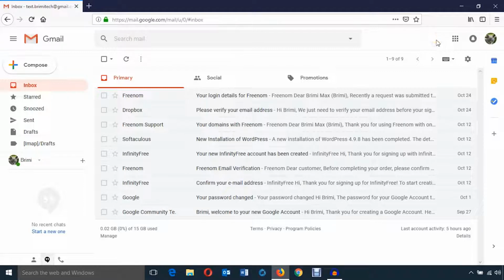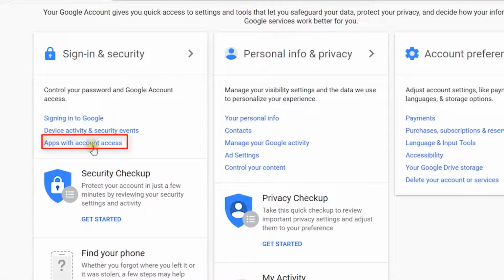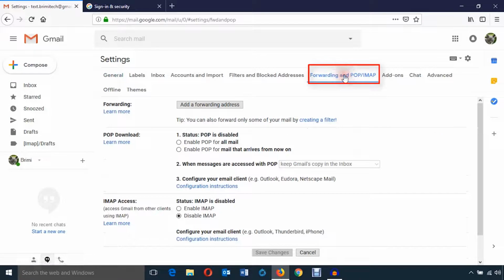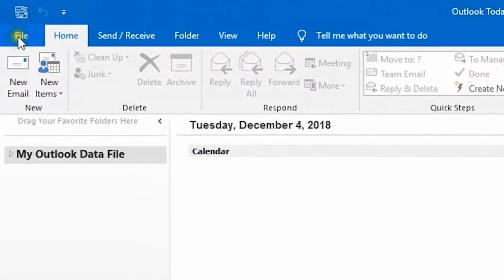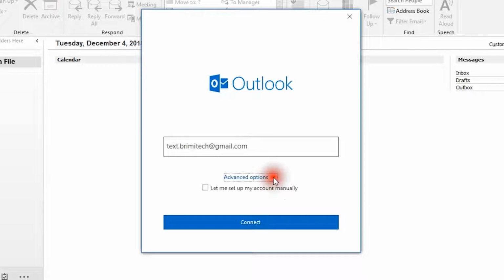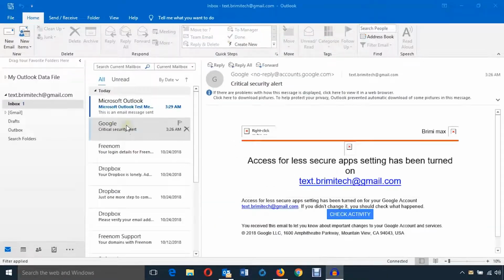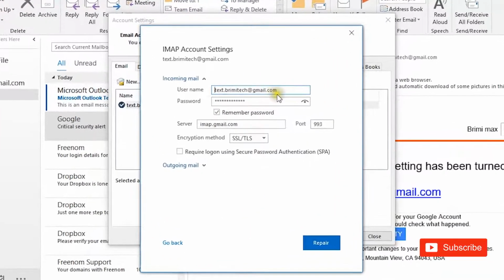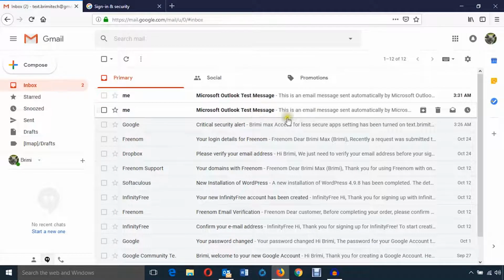Configure Gmail | Setup Gmail In Outlook 2016 | Gmail IMAP settings outlook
It is easy to set up Gmail account in outlook 2016 using Gmail IMAP settings.
 Firstly login to your gmail account
And click on your profile image to find Google account  .
 Go to the google account and under sign in and Security .
go to  Apps With Account Access and turn On – Allow Less secure Apps.

Secondly – From the gmail account Click on  the gear icon at the top right, then choose Settings.
You will Forwarding and POP/IMAP  tab and click on it to  bring up the POP and IMAP settings.
Now you Click Enable IMAP and hit save change button .

Outlook 2016 Setting : Now open up Outlook 2016 and click / Choose File→ Account Settings / Add new account . A new pop up window will come up .

gmail outlook settings
configure gmail in outlook 2016
gmail imap settings outlook 2016 windows 10

Please Be connected to BrimiTech.